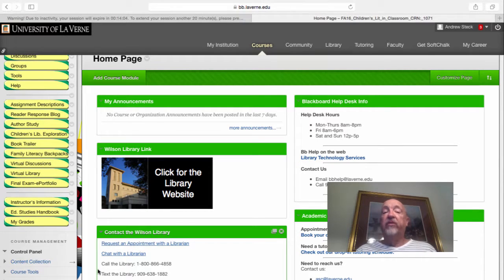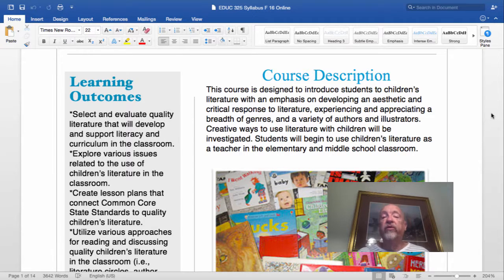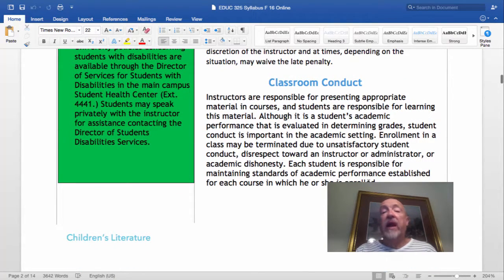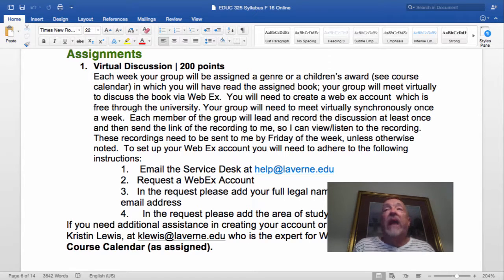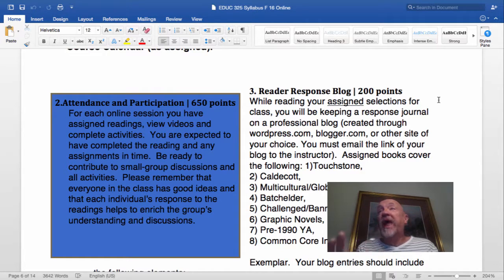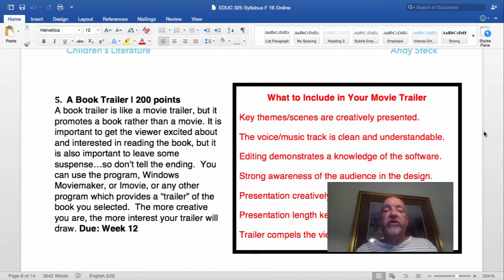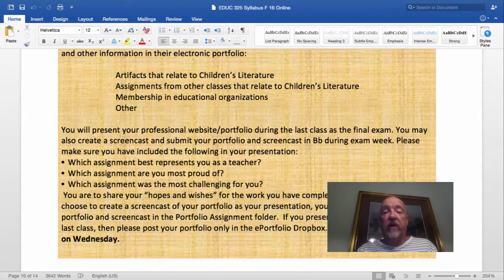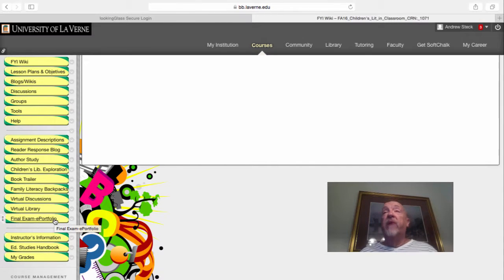EDUC 325 F 16 Online Explanation